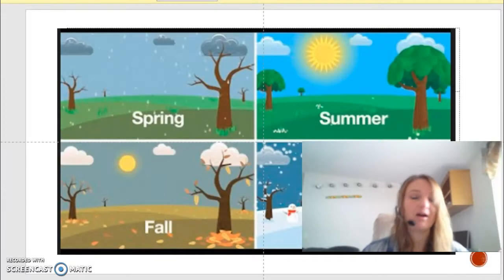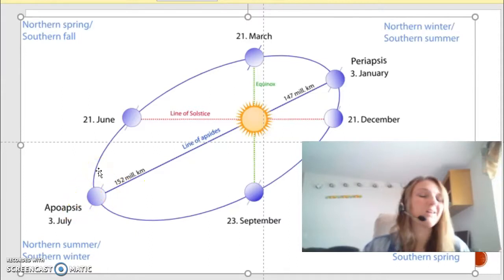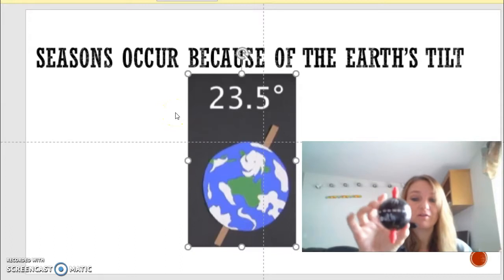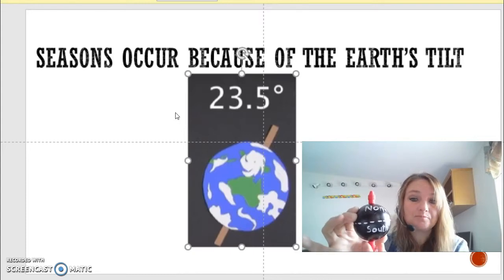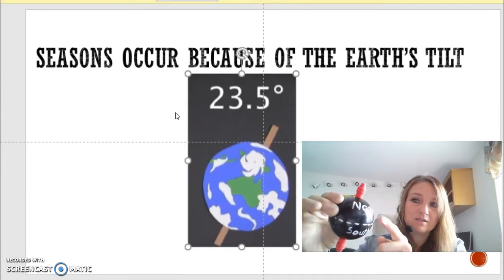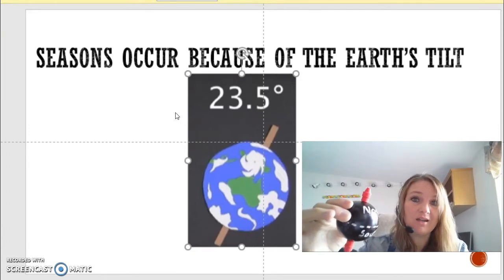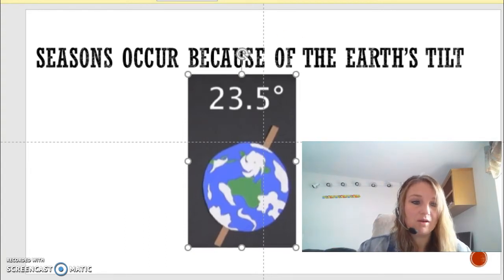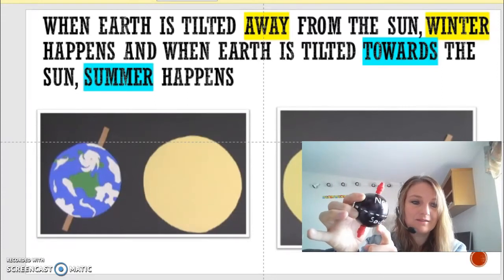Earth's tilt and the seasons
The real reason the earth has seasons